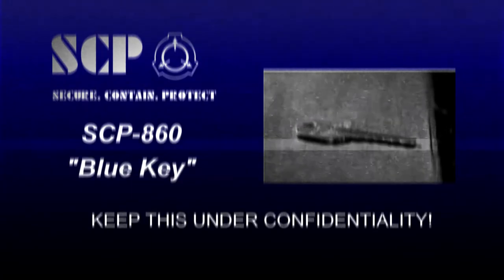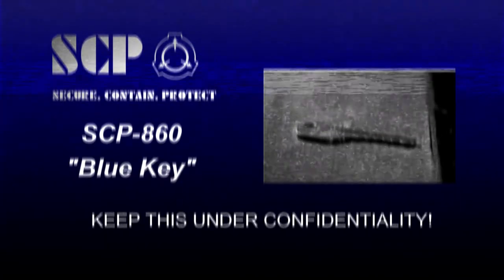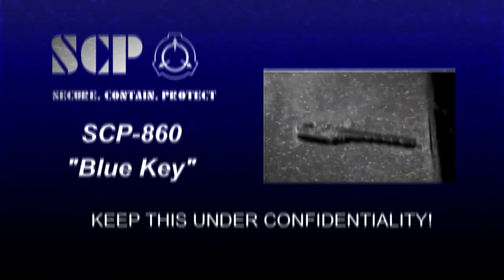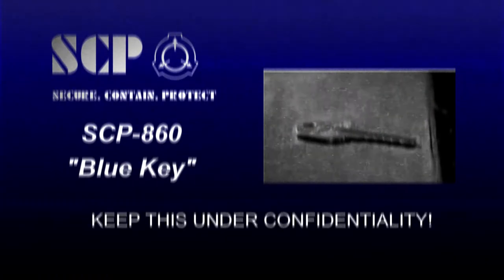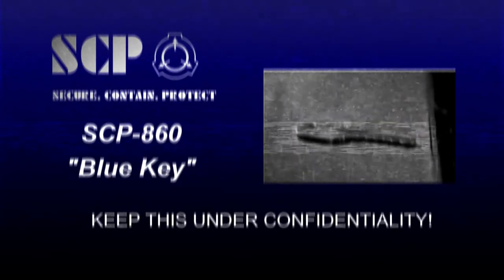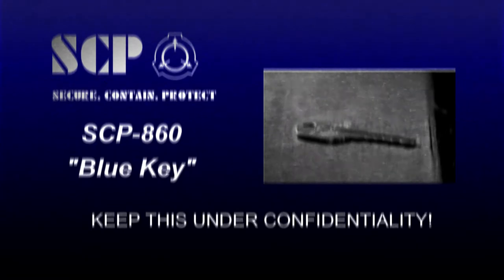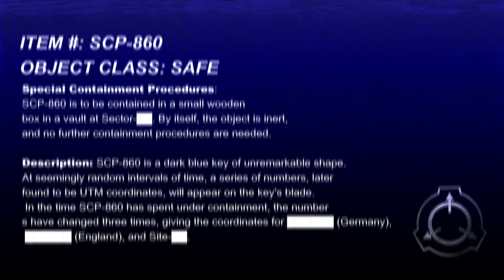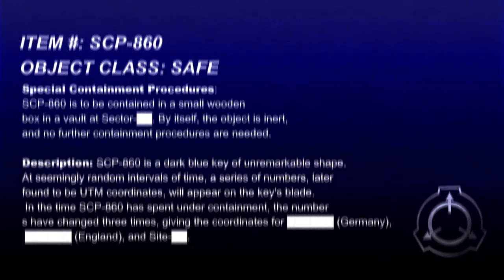SCP Documentation: SCP-860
Creative Commons will not be liable to You or any party on any legal theory for any damages whatsoever, including without limitation any general, special, incidental or consequential damages arising in connection to this license.